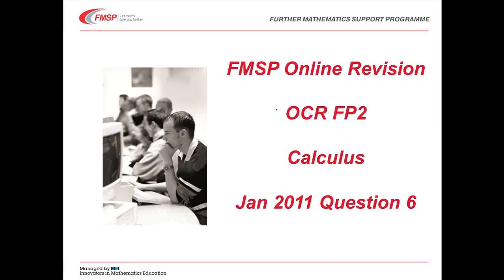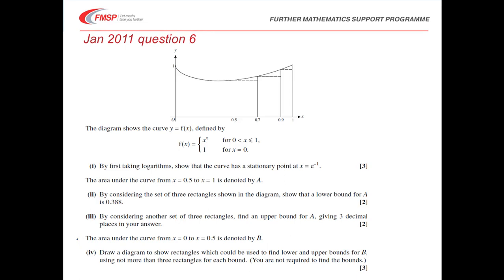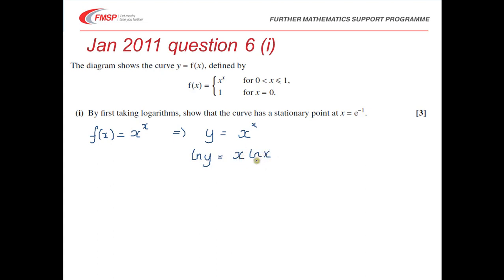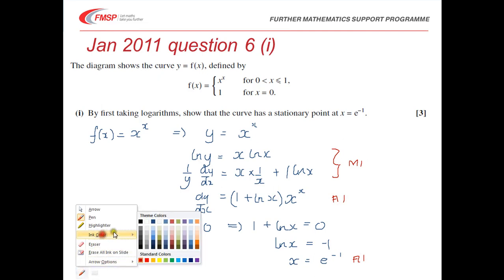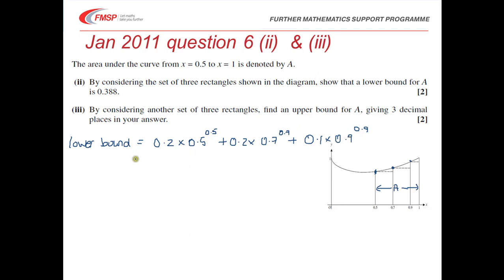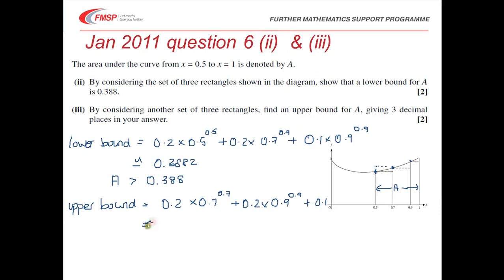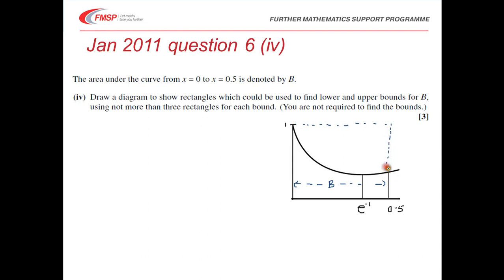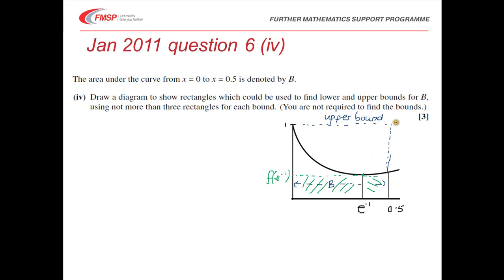FMSP Revision: OCR FP2 Jan 2011 Qu 6 - Calculus